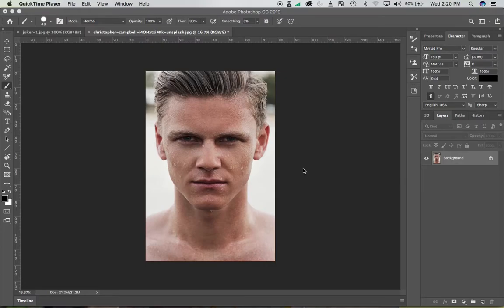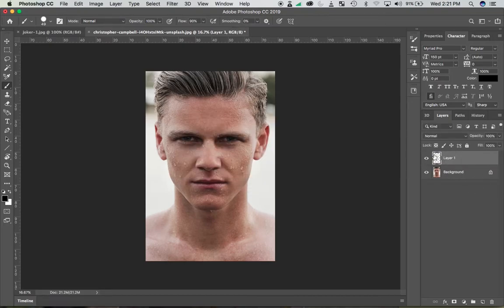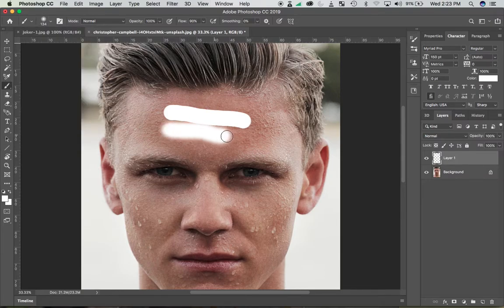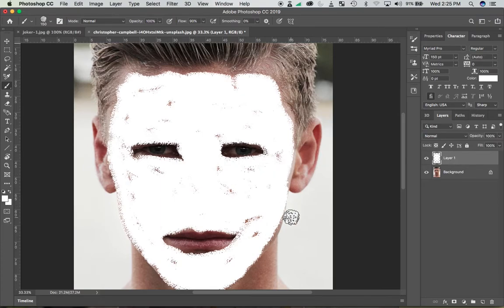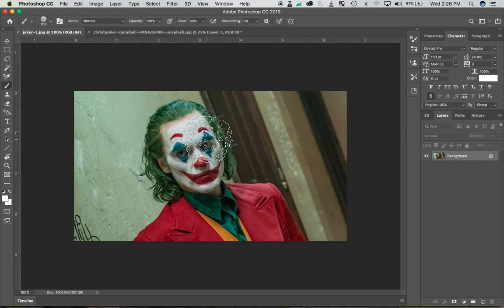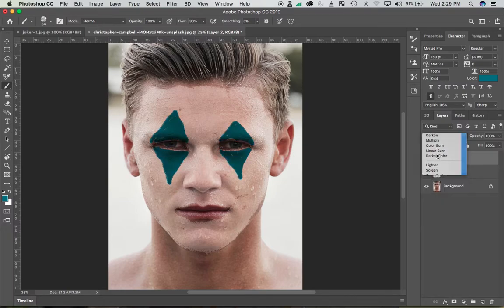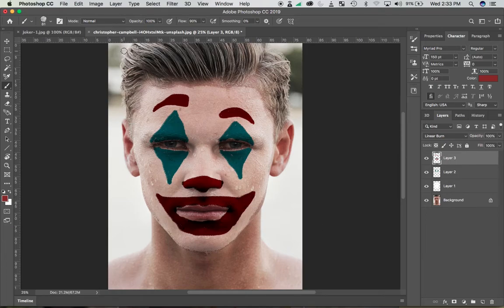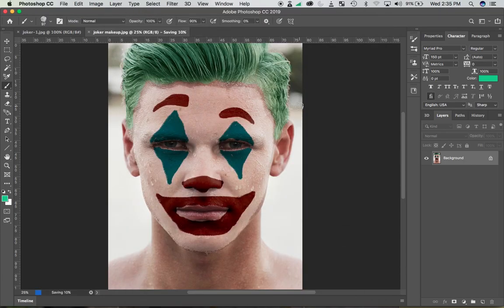Photoshop Tutorial 2 Makeup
In this tutorial, we'll learn how to use the brush (along with its settings) as well as layers and blending modes. There might even be a couple of other extra tips and tricks along the way.